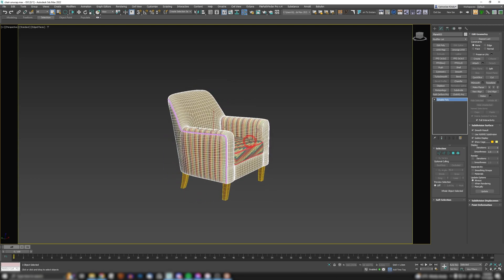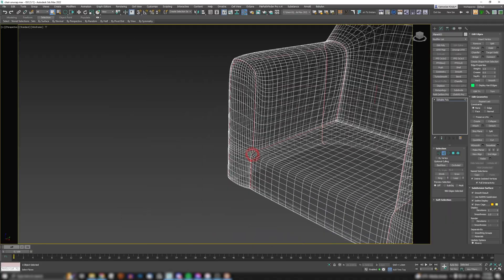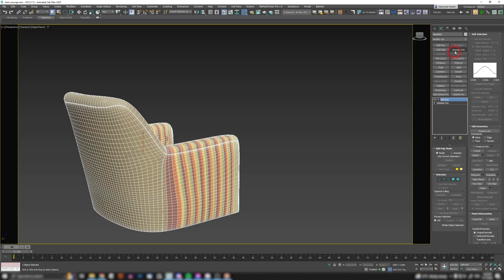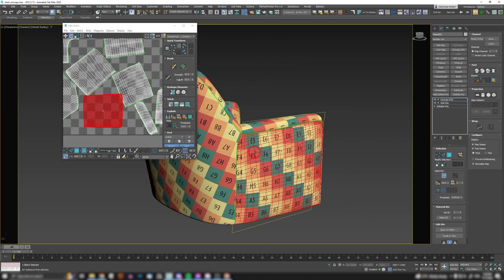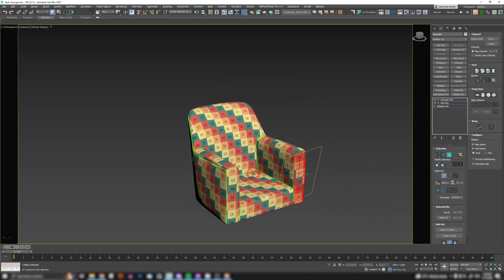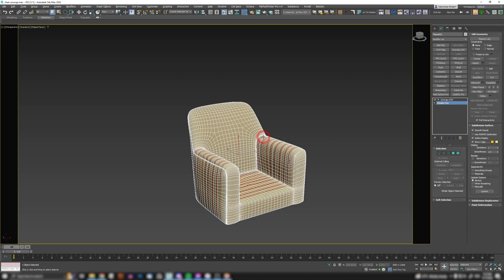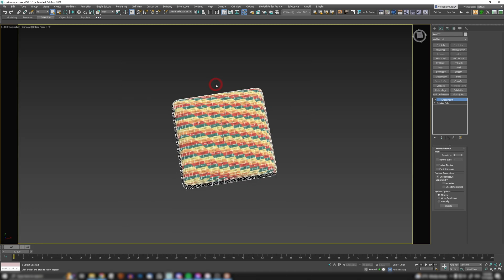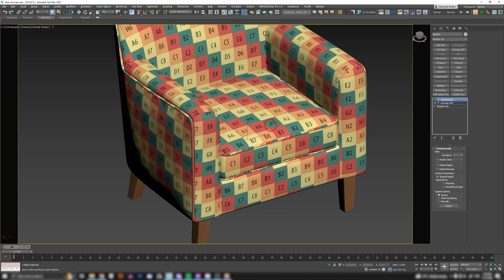Hacking Unwrap: Time To Stop Being Afraid Of It | 3ds Max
Yo guys, in this video on @RenderRam  channel, I'm gonna be showing a neat little hack on how you can easily transfer your Editable Poly edge selection to Seams in Unwrap, and do a much quicker Unwrapping than usual, hope you enjoy!